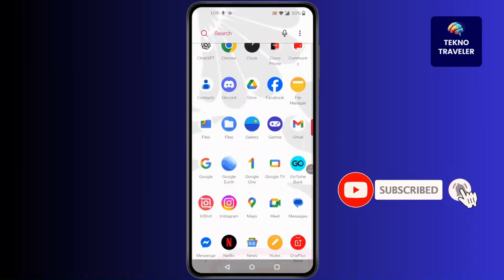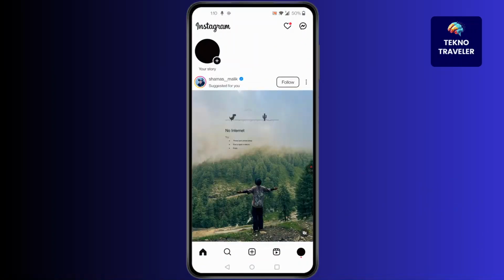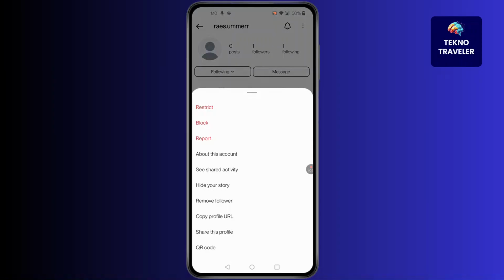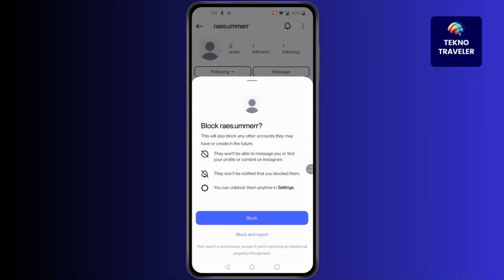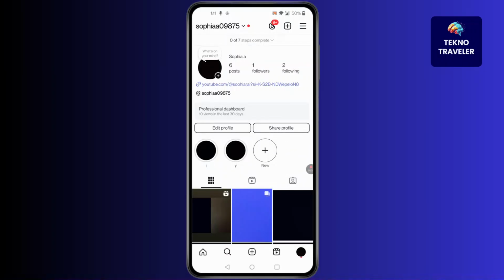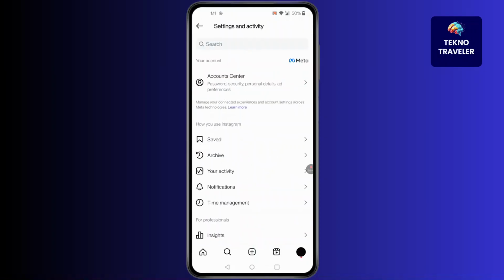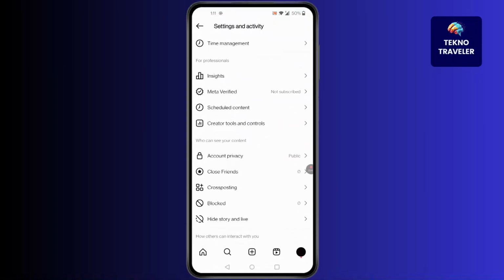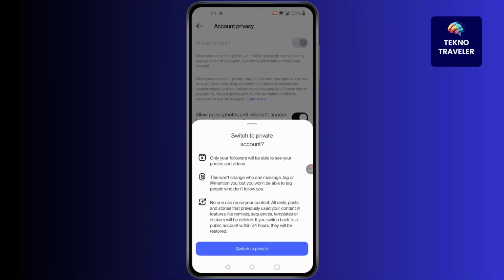How To Hide Instagram Friends List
Welcome to our step-by-step tutorial on "How To Hide Instagram Friends List"! If you're concerned about privacy on Instagram or want to keep your followers or following list hidden from others, this video is for you. We’ll walk you through different methods and settings you can use to control who can see your Instagram friends list. Whether you're using a public or private account, these tips will help you stay in control of your Instagram privacy.

What you'll learn:

How to hide your following list on Instagram

Can people see who you follow on Instagram?

How to make Instagram followers and following private

How to manage Instagram privacy settings

How to limit who sees your activity on Instagram

Tips to protect your Instagram profile from strangers